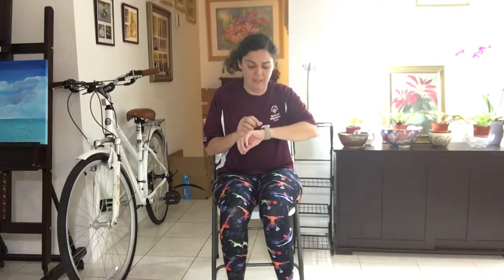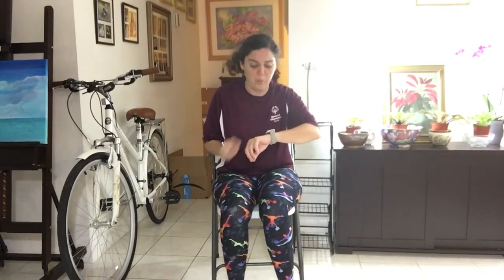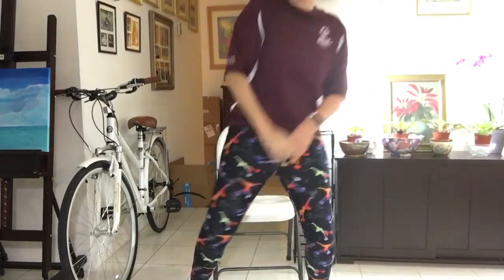Triceps dips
SOFL alphabet challenge letter T triceps dips